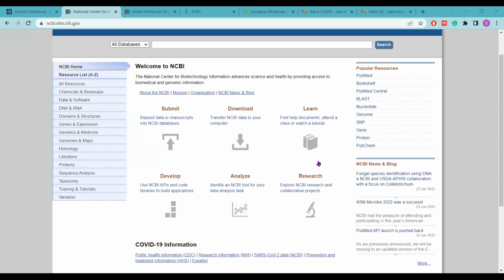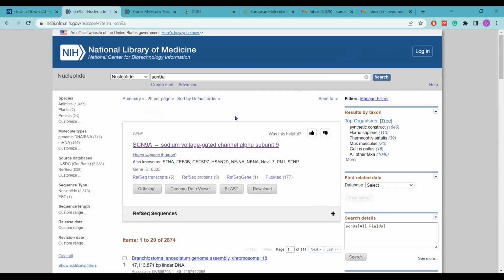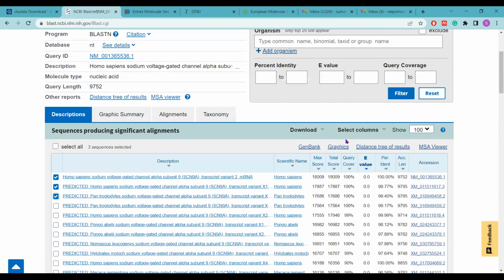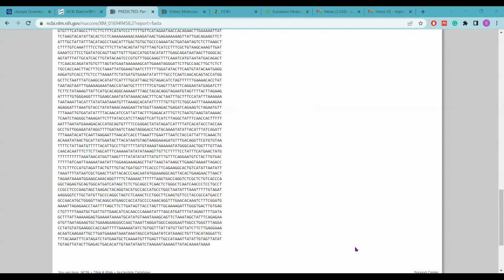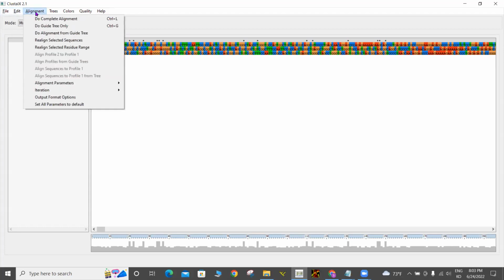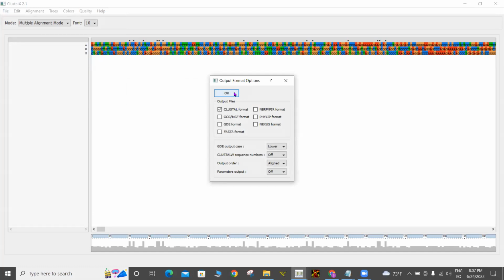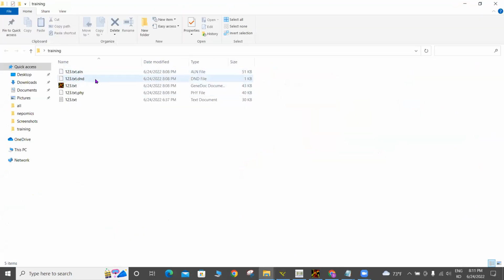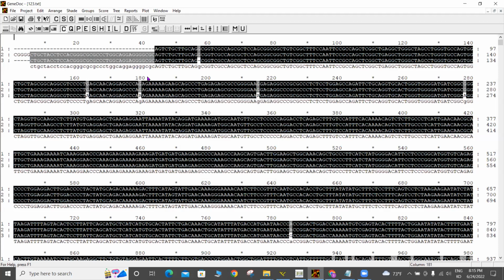Basic Bioinformatics for CADD — Day 2 | Hands-On MSA, Phylogenetic Tree & Molecular Modeling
Day 2 of the two-day virtual workshop on Basic Bioinformatics for CADD — a hands-on, practical session with live data analysis covering:
🔹 Multiple Sequence Alignment (MSA) — practical analysis
🔹 Phylogenetic Tree construction — practical analysis
🔹 Molecular Modeling — hands-on demonstration
Builds on Day 1's foundational topics: Introduction to Bioinformatics, Gene/Protein/Genomics/Proteomics, Databases, and Sequence Analysis.
Hosted by Nepomics Biotech — practical, beginner-friendly training for students in Bioinformatics, Molecular Biology, Pharmacy, and related fields.